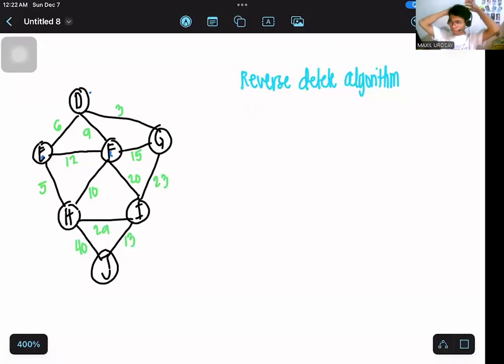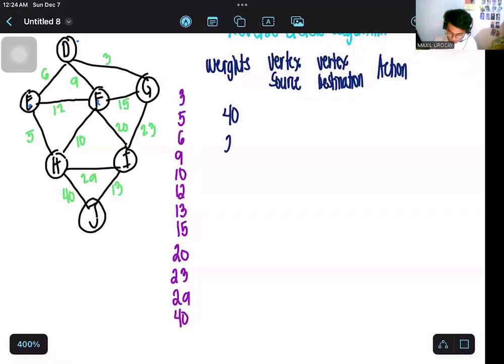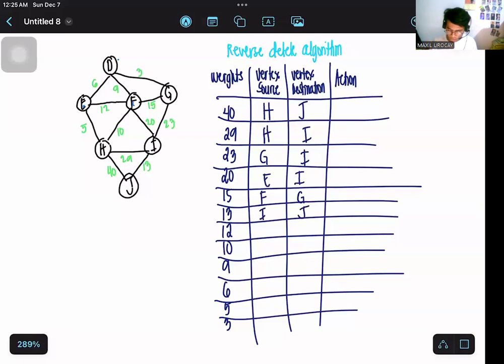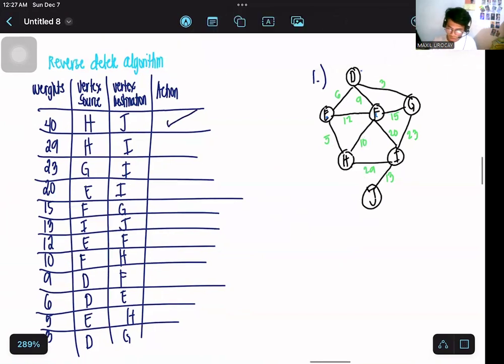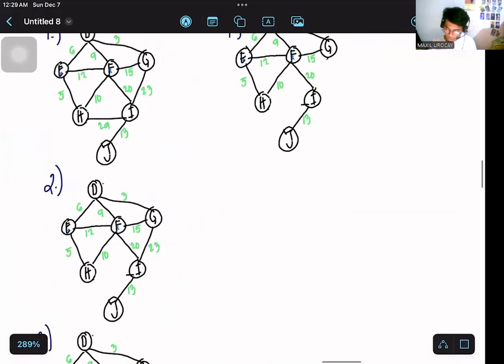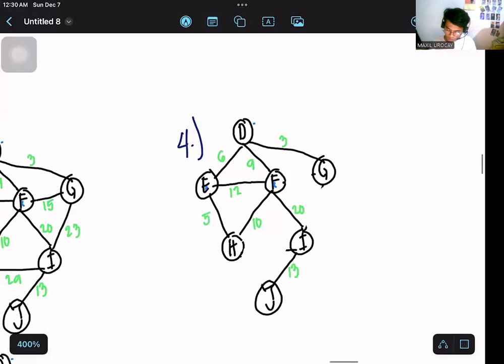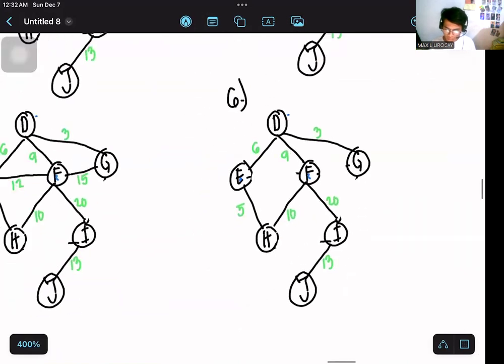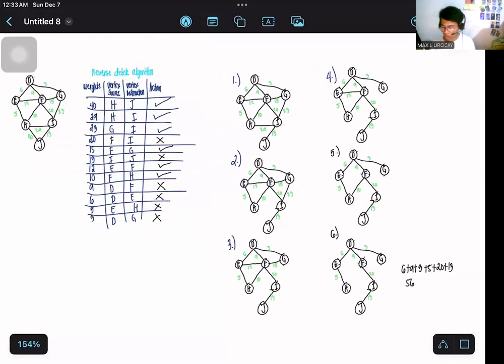REVERSE-DELETE ALGORITHM MINIMUM SPANNING TREE (GRAPH)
This illustration explains the Reverse-Delete Algorithm, a unique approach to constructing a Minimum Spanning Tree (MST). The algorithm begins with the full set of edges and removes them one by one in decreasing order of weight. An edge is deleted only if its removal does not disconnect the graph. The remaining edges form an MST with minimum total weight. This method is conceptually simple and emphasizes preserving connectivity while eliminating unnecessary edges.